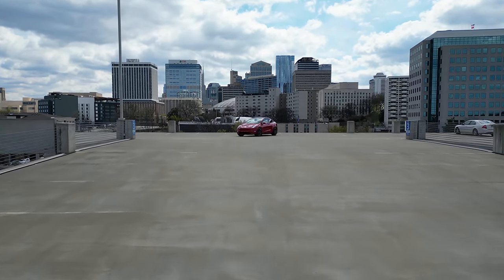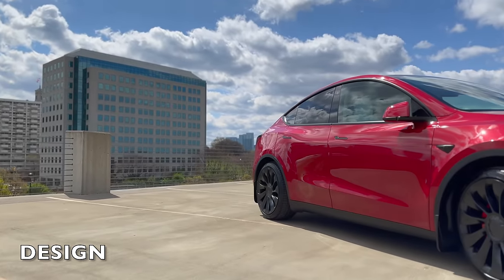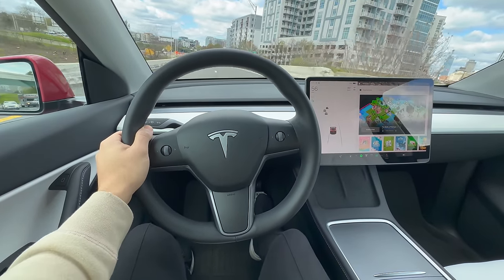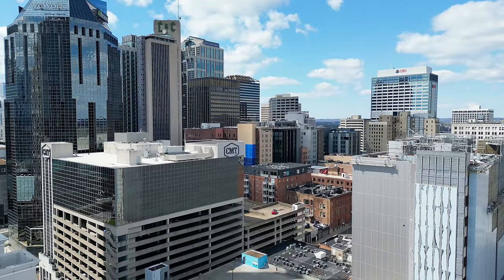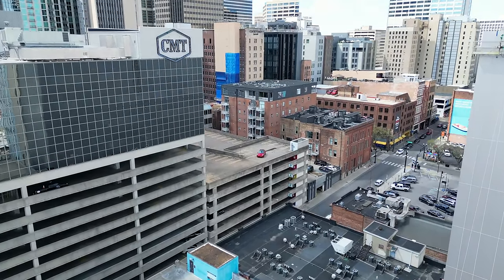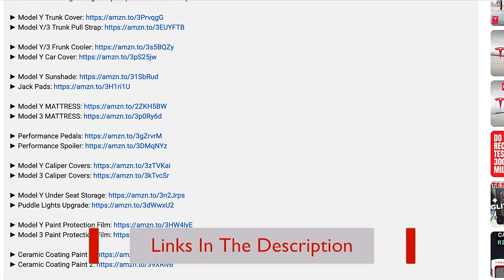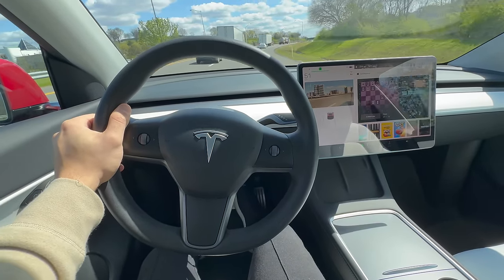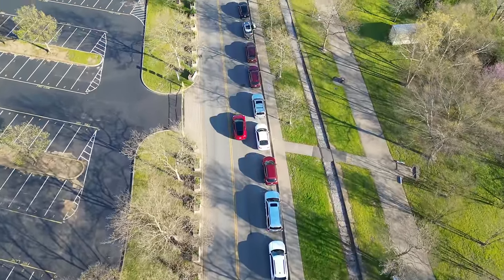What It’s Really Like to Live with a Tesla Model Y Performance in 2023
In this video, I give you an honest account of what it's like to live with and daily drive a Tesla as my primary vehicle. This video provides insights into the practicality and functionality of owning and operating a Tesla on a daily basis

*HELPFUL LINKS & TESLA ACCESSORIES I RECOMMEND*:

► Frunk Cooler 1
► Frunk Cooler 2

► Carbon Fiber Spoiler 1
► Carbon Fiber Spoiler 2

► 500GB Samsung SSD
► 1000GB Samsung SSD

► Model Y/3 Glove Box Organizer
► Model Y/3 Cup Holder Insert

► Model Y Trunk Cover
► Model Y/3 Trunk Pull Strap

► Model Y Under Seat Storage

► Model Y Paint Protection Film
► Model 3 Paint Protection Film

► Ceramic Coating Paint 1
► Ceramic Coating Paint 2

► Ceramic Coat Your Tesla Seats 1
► Ceramic Coat Your Tesla Seats 2

0:00 - Intro
0:32 - Getting Used to a Tesla
1:27 - Design
2:27 - Driving Experience
3:36 - Comfort
4:15 - Handling
5:01 - Charging
6:24 - Upgrades/Accessories
8:15 - Maintenance